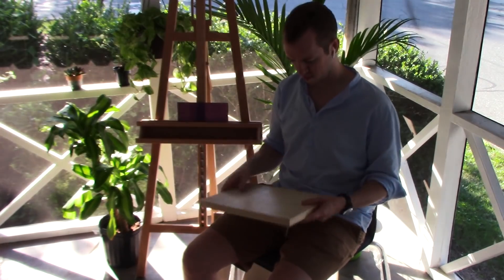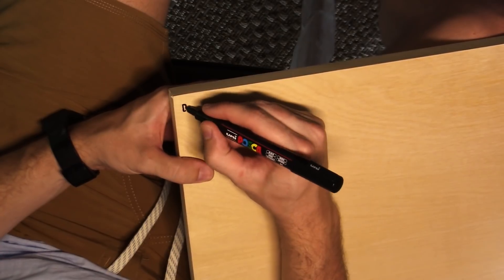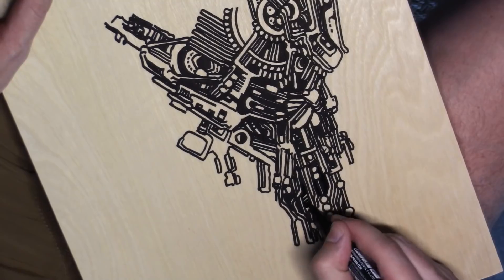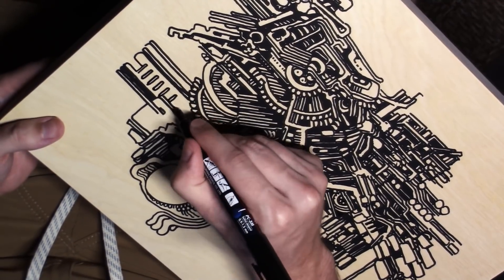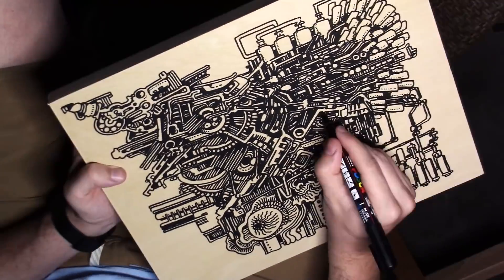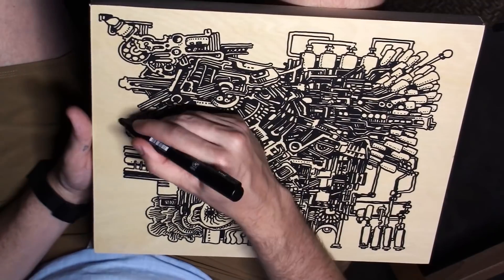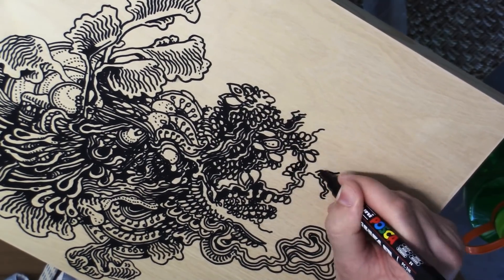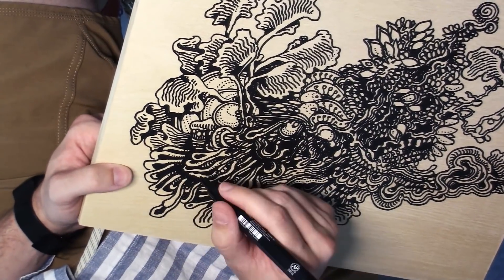Can We Just Draw on Wood Panels Instead of Paper?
Today I'm trying out a new method of ink drawing, or rather in this case, painting, since I'm using POSCA paint pens. But the idea is that I want to take my typical drawing techniques and translate them onto something larger and more substantial. I still love pen and paper of course, but I have some desire to make something BIGGER and HEFTIER maybe. The more I think about it, the more I'm not really sure what I want, but that's part of the reason I'm wandering down this road; to see if I like it! The next step will be to try this with larger wood panels. I have tried similar things before and sometimes the transition to drawing in different mediums and scales doesn't always go smoothly or feel natural, but it's feeling ok so far.

It always feels a little weird talking about money and trying to make money, even if it's with art, but it's a part of being an artist I guess so, I don't mind trying to address it every now and then. I definitely don't have all the answers and I am thankful to be able to support myself through my art the way I do at the moment.